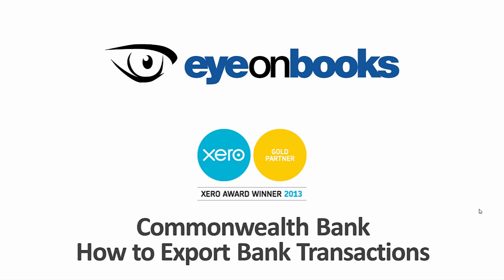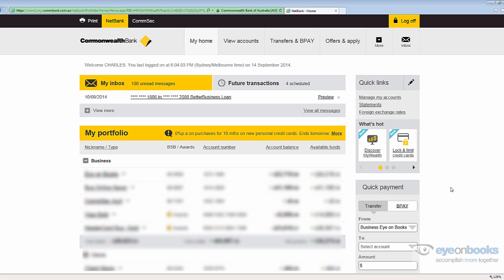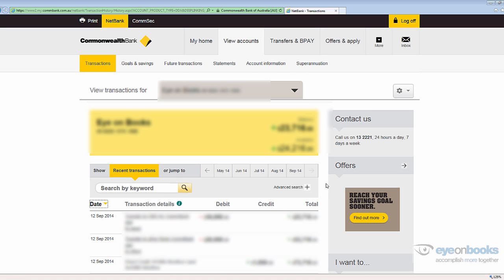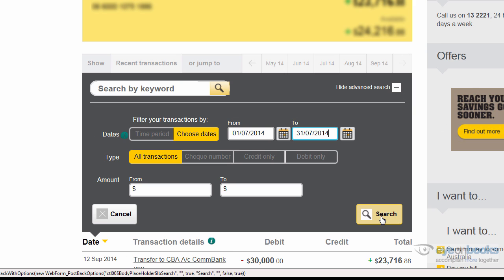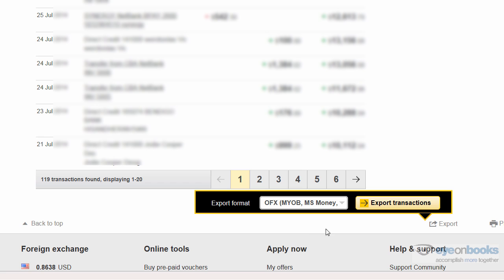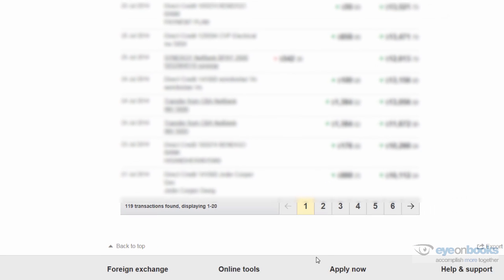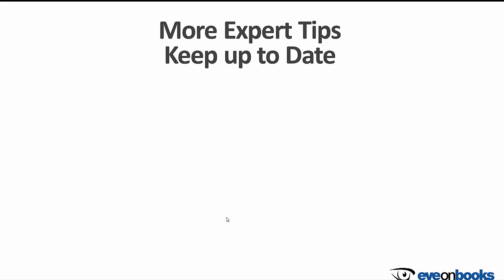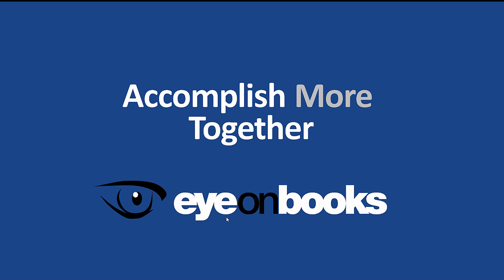How to Export Commonwealth Bank transactions from Netbank for Xero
When setting your business up in Xero you'll need to export bank transactions from your bank.  This video explains how to export bank transactions from Commonwealth Bank netbank online in a format to import for Xero.

In summary;
1 - Logon to Netbank
2 - Click on the first account you wish to export
3 - Click on Advanced Search
4 - Choose the date range for the transactions you wish to export
5 - Hit Search to start the filter
6 - Scroll to bottom of the page and on bottom right select EXPORT TRANSACTIONS
7 - Select OFX in the dropdown box and hit Export Transactions
8 - Save the file

For other bank, visit our Eye on Books Xero Bookkeeping